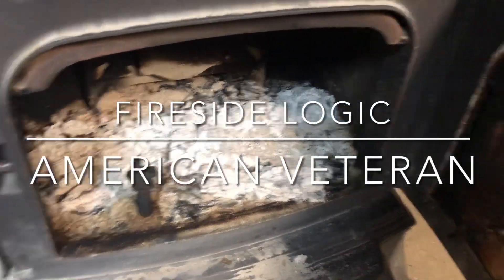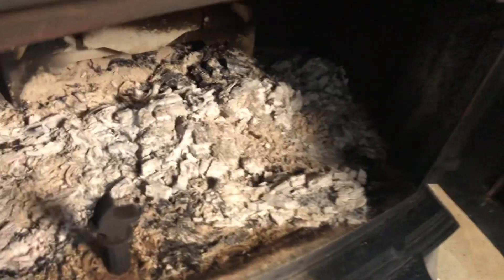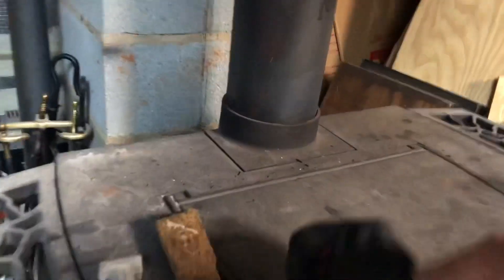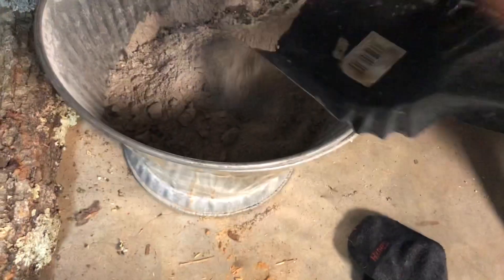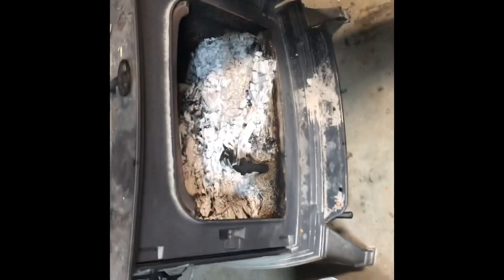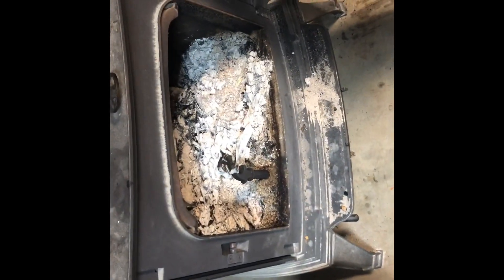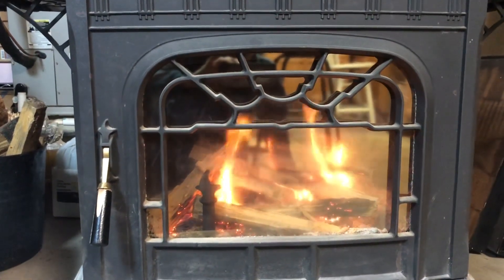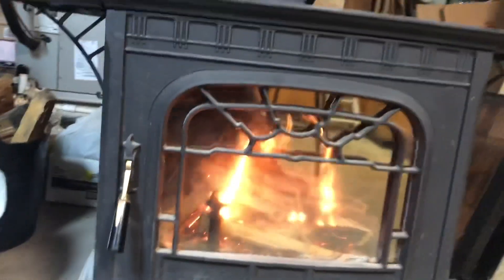Stove door cleaning